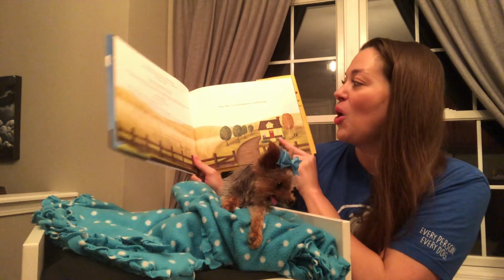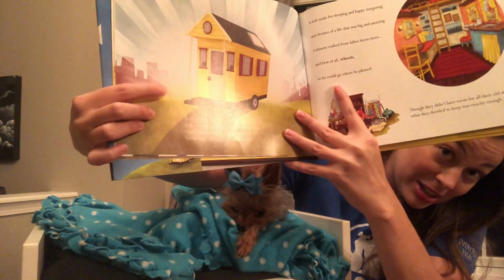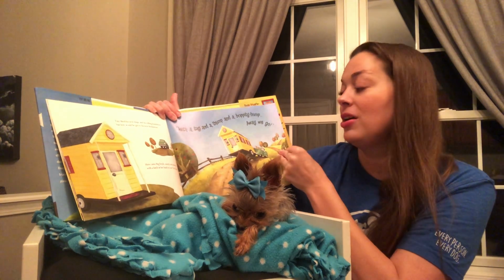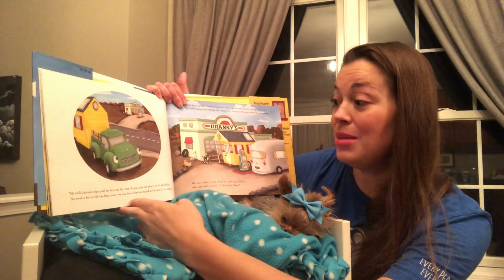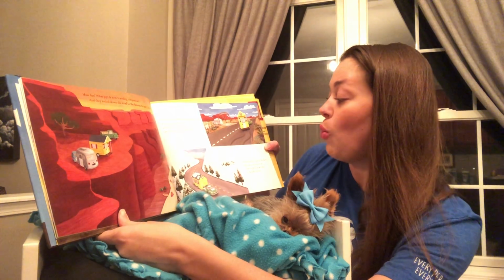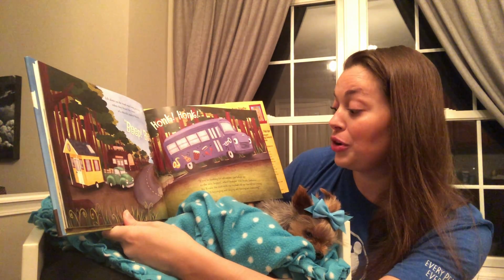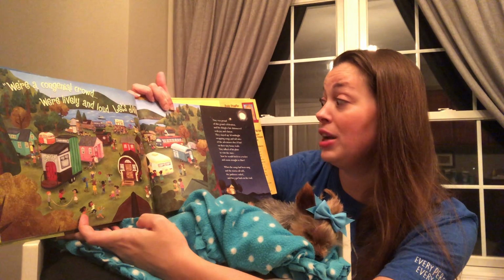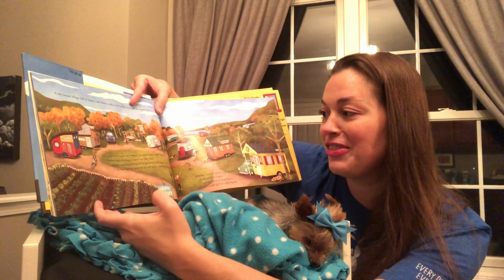Paws to Read Story Time with Kelsey and Pipsqueak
Join us as tiny therapy dog, Pipsqueak, shares a story about a tiny house. Our Wednesday story times are for our friends at Brooke's Place and for anyone experiencing grief.

As we finish up the summer, our story times will be on Wednesdays at 10am.